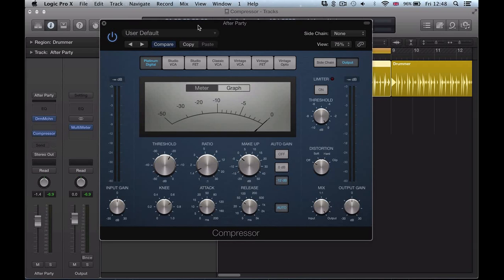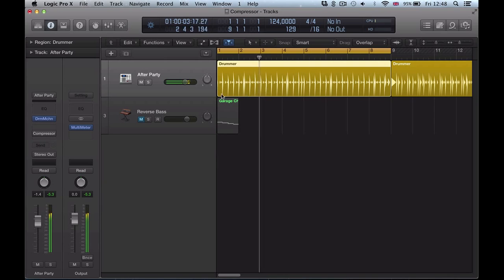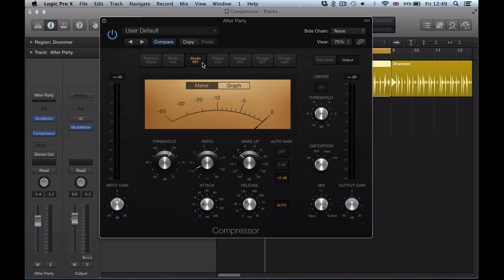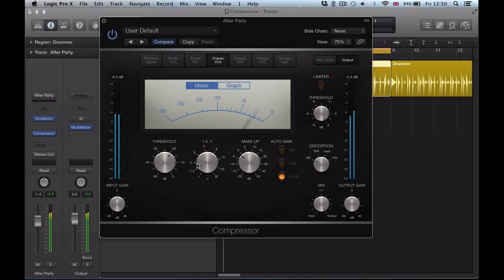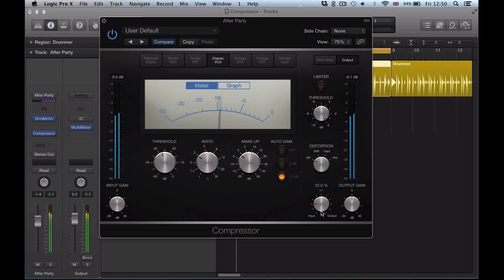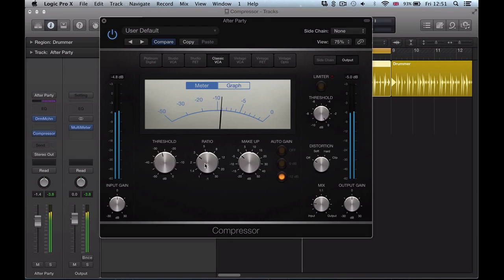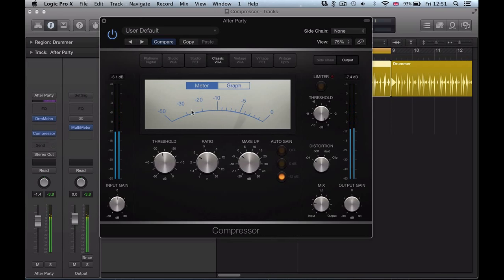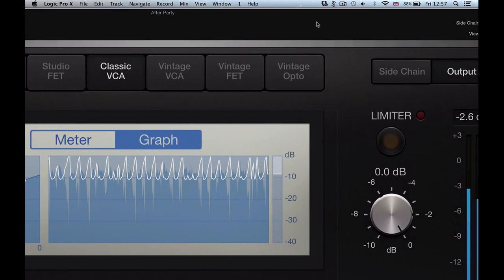Logic Pro X (10.1) tutorial - Compressor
In this tutorial we take a more in-depth look at Logic's Compressor.

Feature-wise the Compressor isn't much different from before, however a very different look and a much needed redesign of the GUI brings this compressor up to date with it's modern competitors. We take a look at the new vintage VCA model, and explore how we can use Logic's compressor to effectively and intuitively apply parallel compression to a drum loop.